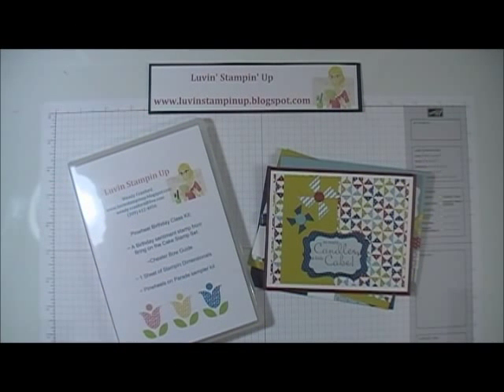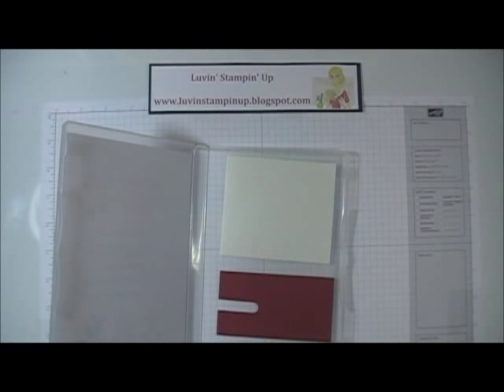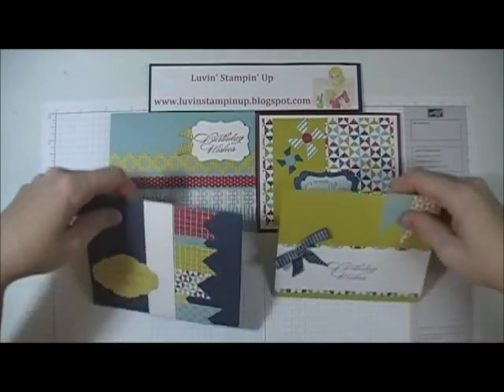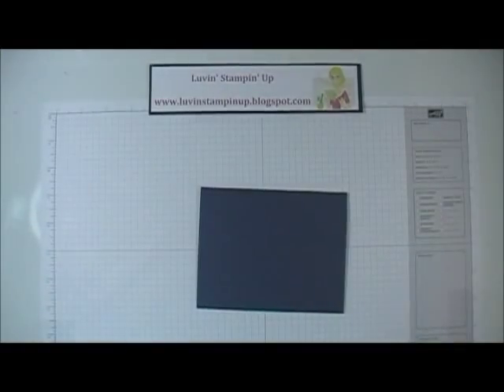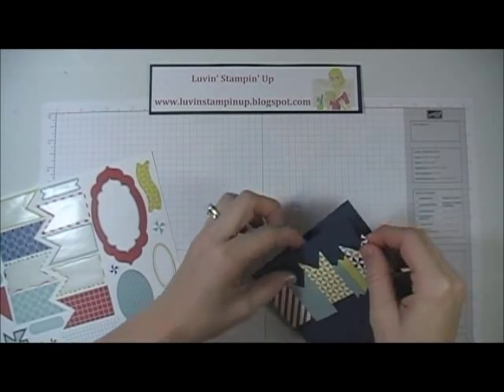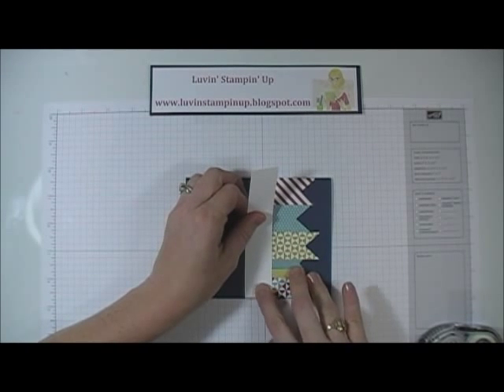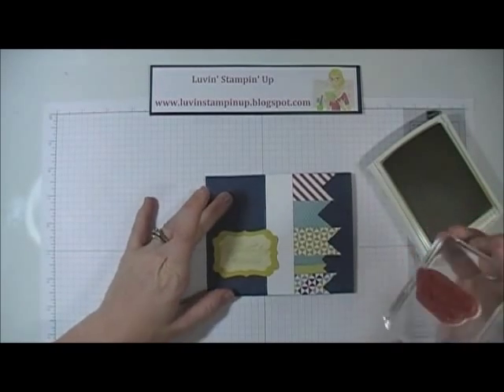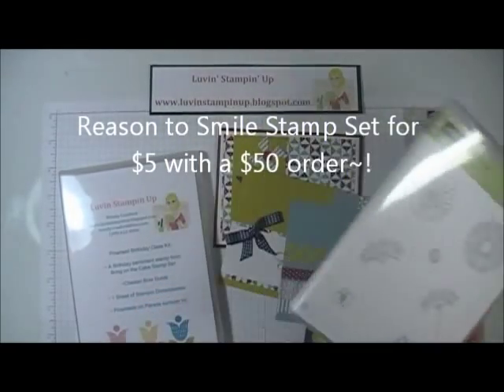Pinwheels on Parade Stampin Up Simply Scrappin Episode 82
- Please check out my blog for more information on Stampin Up.  You can order the class kit in this video by emailing me at or you can get this kit FREE with a $50 product order.